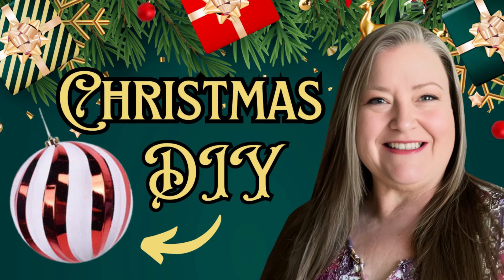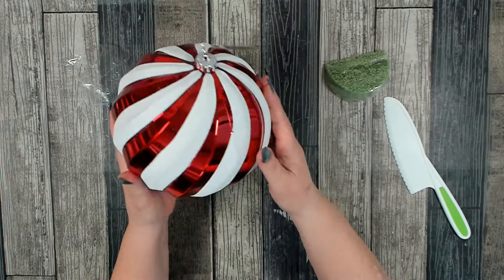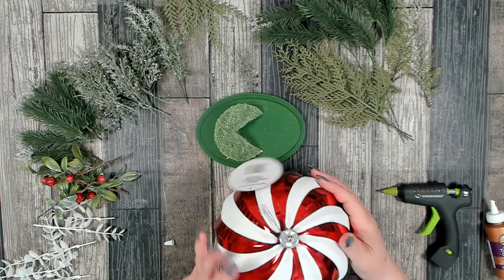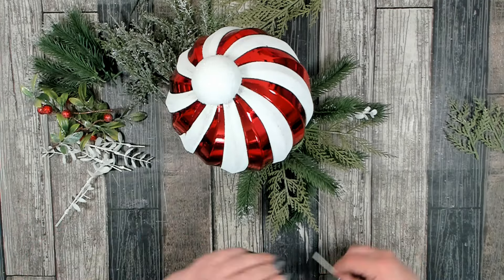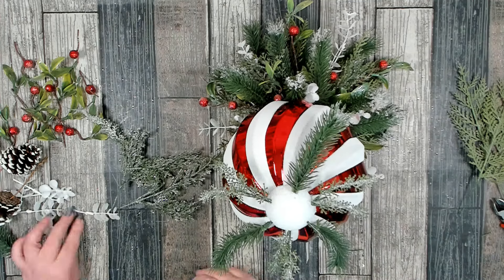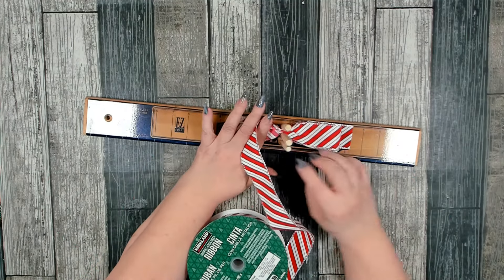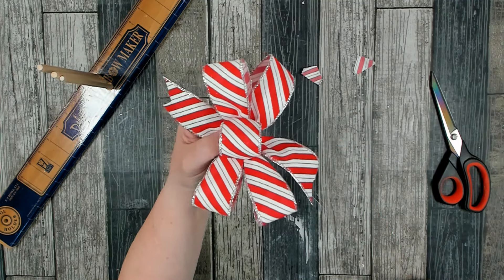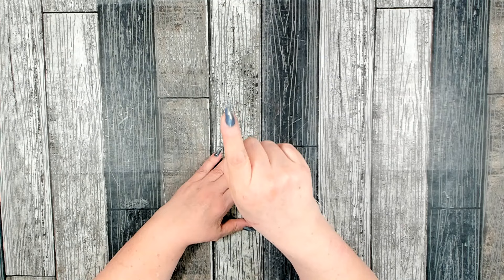Christmas Ornament Table Decor ~ Dollar Tree Christmas DIY Unique Christmas Centerpiece/Table Decor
Welcome to Michelle Smith Creations!
What a fun and unique Christmas centerpiece that can also double for table decor. Perfect to dress up your dinning table, side table, coffee table or mantel for the Holidays. Easy to customize to fit your taste and home decor. Let me share with you how to make this stunning Christmas Home Decor DIY!

-You can find my must have tools, bow makers and any Amazon products that I use in my wreath & craft tutorials.

Materials:
Dollar Tree ~ wood plaque, large ornament, 2 stems glitter greenery, 2 stems white eucalyptus, 2 stems snow covered greenery, floral foam, 1/2 foam ball about 2",
Walmart ~ 2 stems glitter berries, green paint

Blessings!